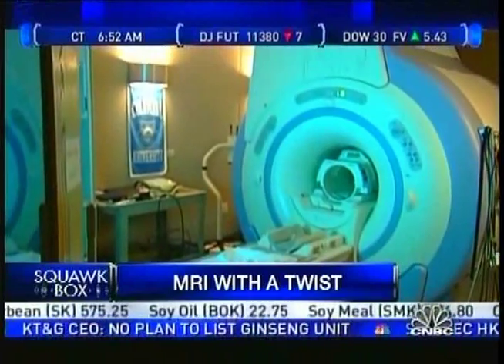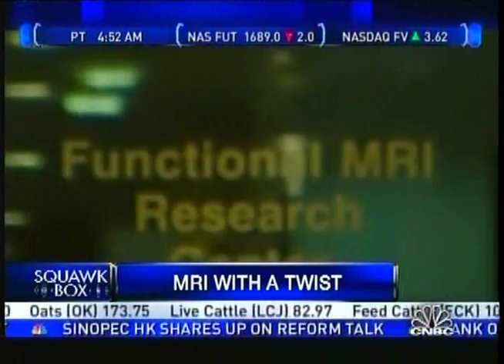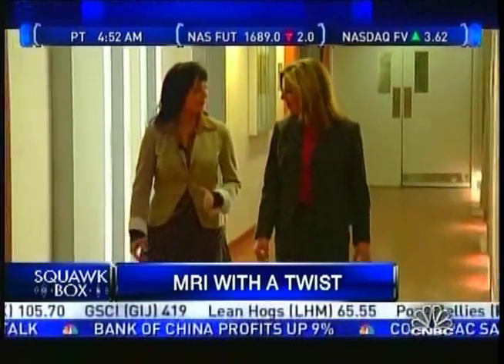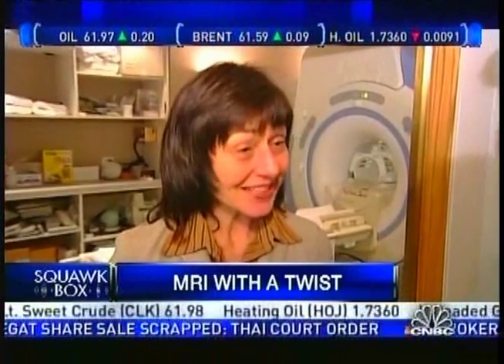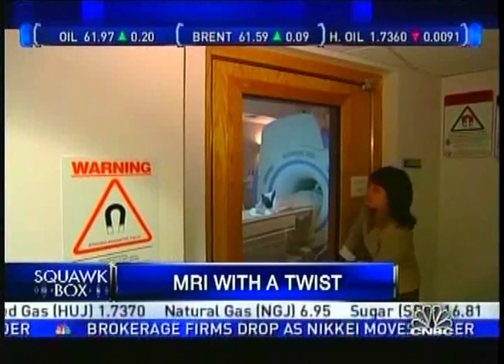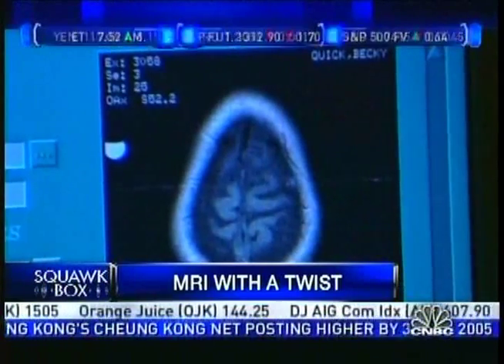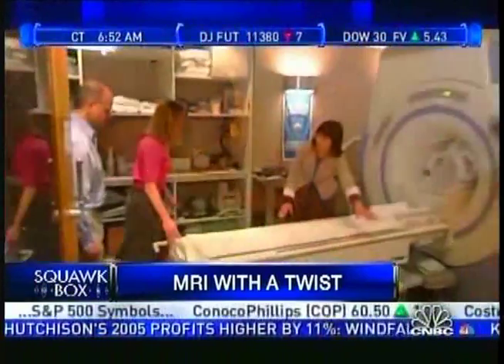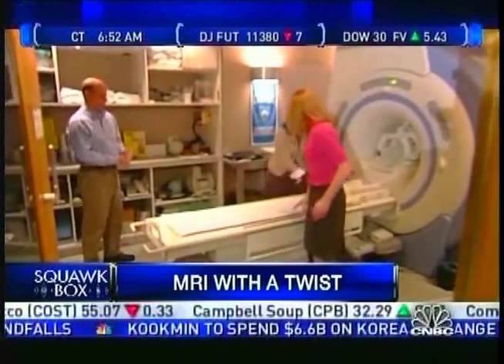CNBC business news about No Lie MRI.wmv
CNBC business news about No Lie MRI